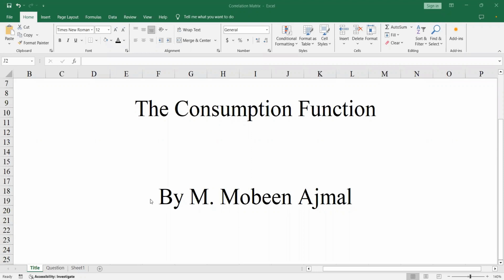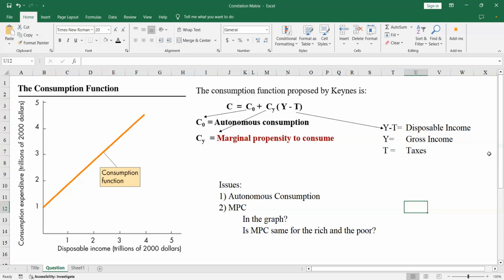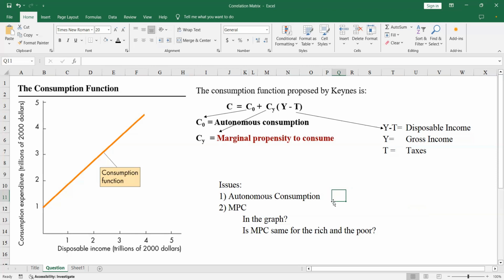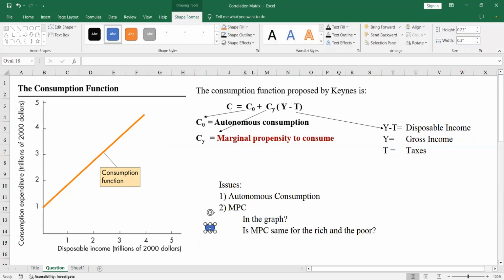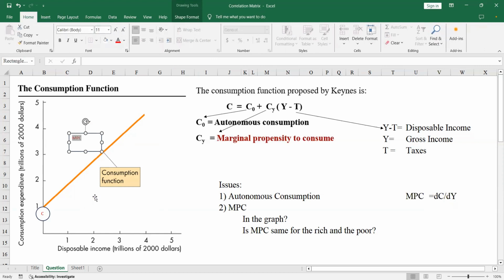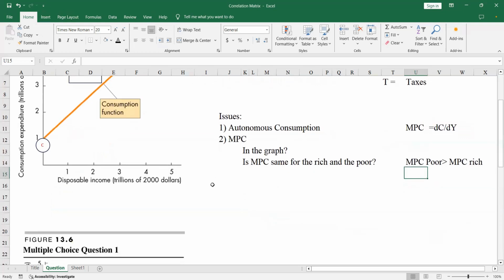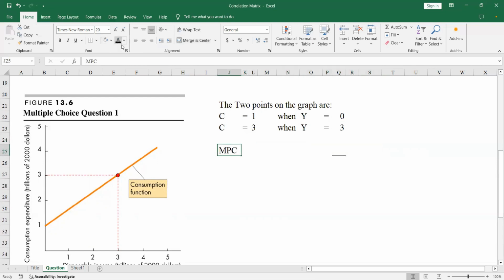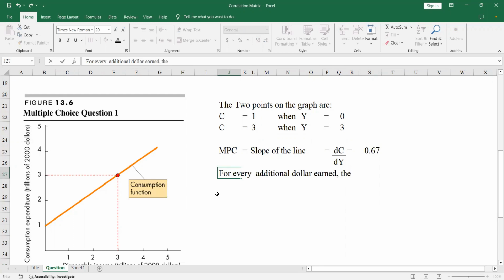Consumption Function and the Marginal Propensity to Consume (MPC)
Public Finance, Macroeconomics, Mobeen Ajmal

Description:
Welcome to our educational channel! In this informative video, we delve deep into the intriguing world of economics to explore the Consumption Function and Marginal Propensity to Consume (MPC). Whether you're a student, an enthusiast, or just someone curious about how our spending habits affect the economy, this video is for you!

📊 What you'll learn in this video:

Consumption Function: We start by breaking down the concept of the Consumption Function. Learn what it is, why it matters, and how it plays a crucial role in economic theory.

Autonomous Consumption: Discover the concept of Autonomous Consumption, a fundamental element in understanding consumption behavior. We'll explain how it represents the baseline level of spending, even when income is zero.

MPC (Marginal Propensity to Consume): Dive into the MPC, a key component of the consumption function. Understand how it's calculated using the slope of the consumption function line and what it tells us about consumer behavior.

📈 Why it's important:
Understanding the Consumption Function and MPC is essential for comprehending how changes in income impact individual and aggregate spending in an economy. Whether you're interested in personal finance or macroeconomics, these concepts provide valuable insights.

Join us as we simplify complex economic ideas, using real-world examples and intuitive explanations. By the end of this video, you'll have a clear grasp of the Consumption Function and MPC, helping you make informed decisions in your financial life and understand broader economic trends.